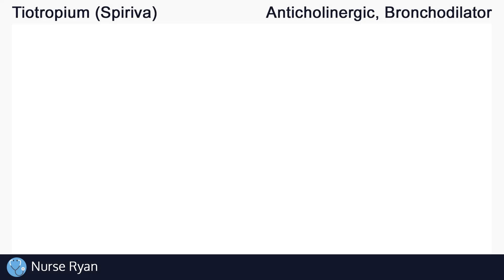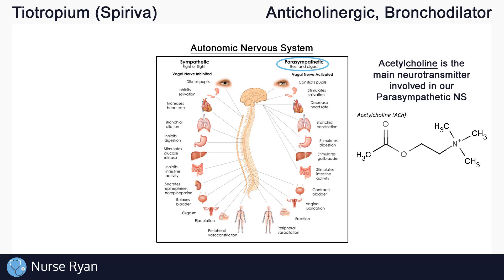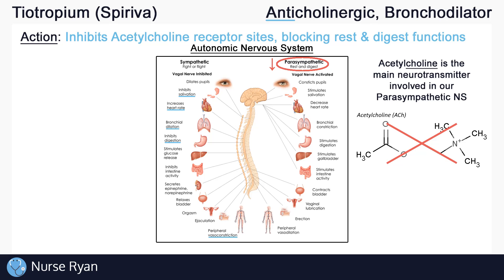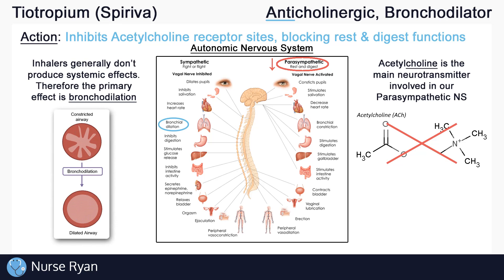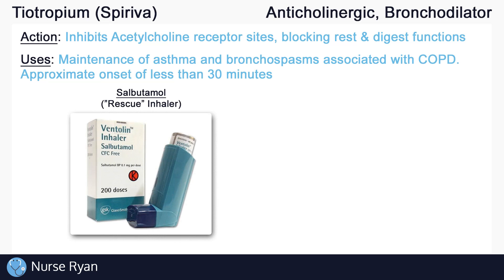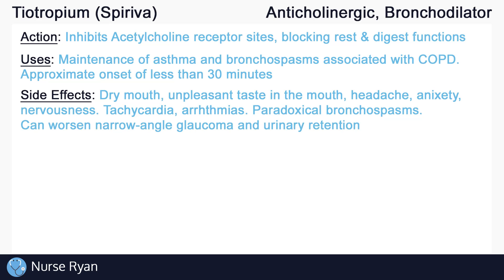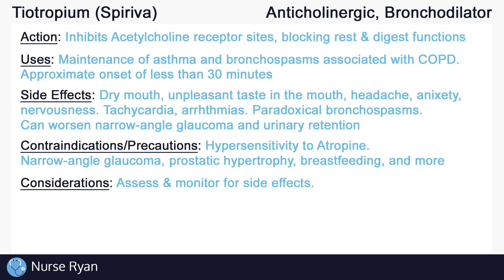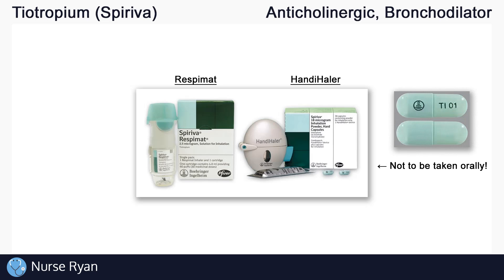Tiotropium (Spiriva) Nursing Drug Card (Simplified) - Pharmacology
NCLEX Review: Tiotropium (Spiriva) - Mechanism of Action, Uses, Side effects, and Nursing considerations

Action: 0:19
Uses: 2:00
Side effects: 2:43
Contraindications: 3:12
Nursing considerations: 3:30

Reference Images:
Nervous System Diagram: highintensityhealth.com - A Changing View of the Gut

Bronchodilation image: semanticscholar.org - Future bronchodilator therapy: a bitter pill to swallow?

Intro: adMJ707
Outro: adMJ707